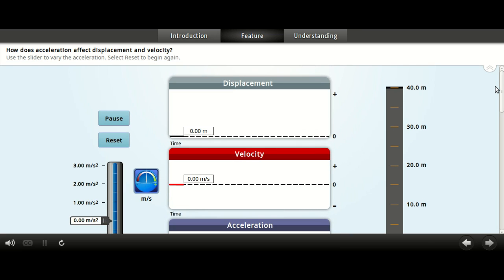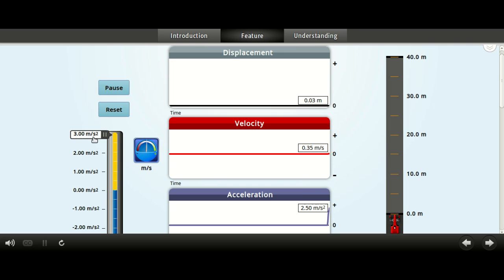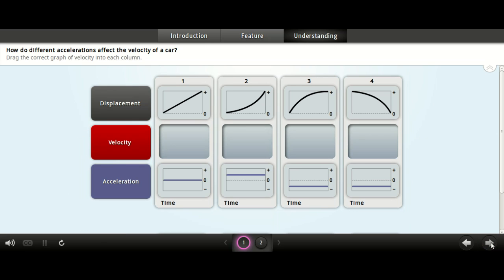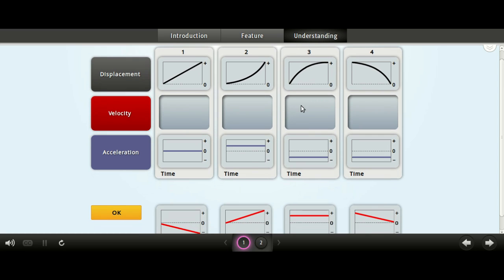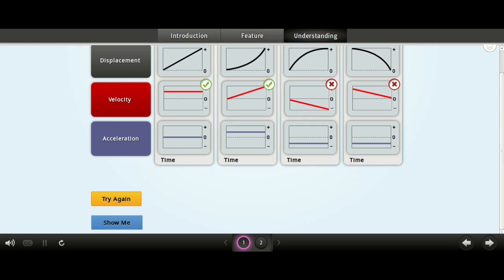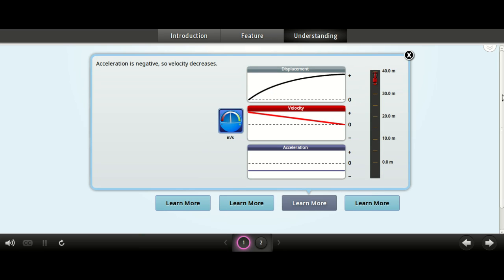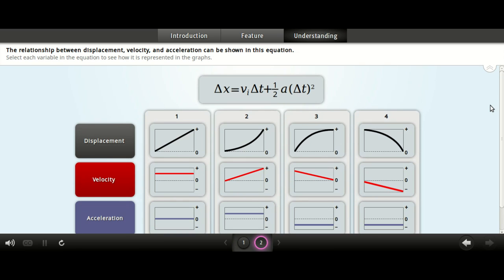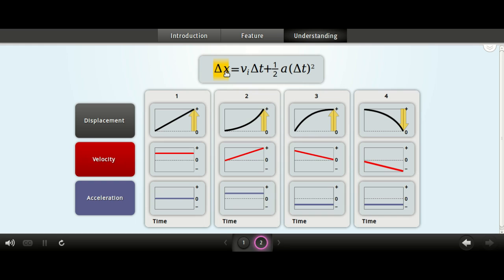Cambridge AS-Level Physics Animated Lesson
A typical animated starting AS-level Physics lesson.